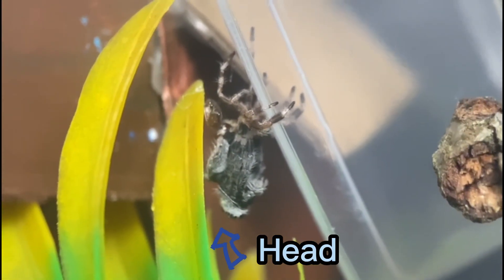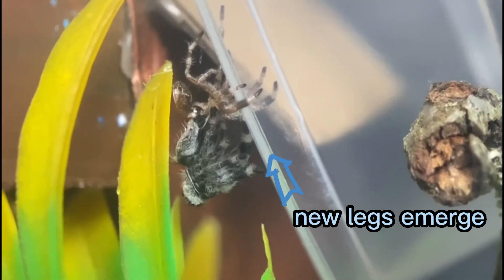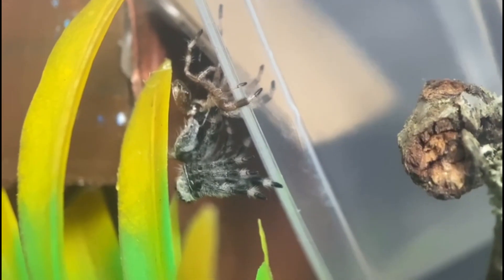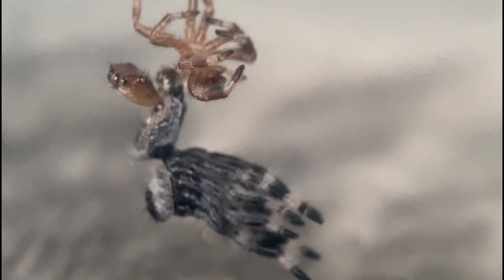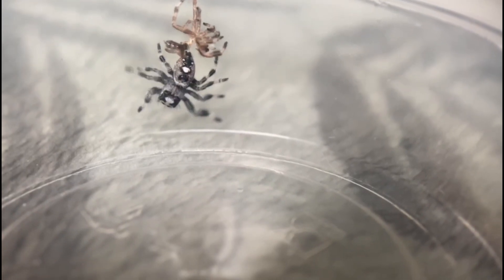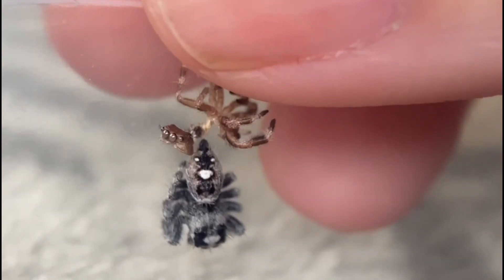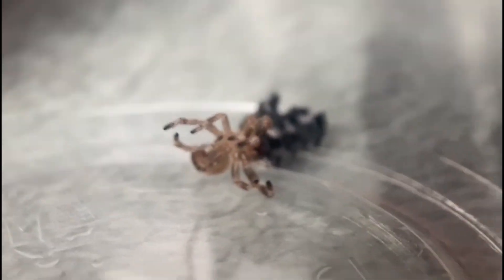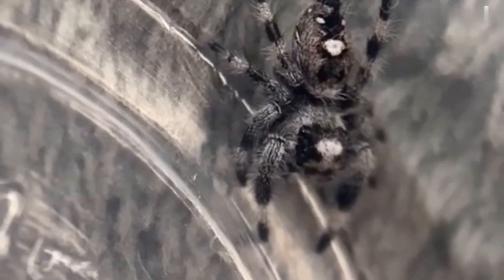Unbelievable: Moulting Jumping Spider caught on camera!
Are you curious about what moulting is all about? Then this video is for you!

Witness the incredible transformation of a jumping spider as it goes through the moulting process! In this video, you'll see first hand how the spider sheds its old exoskeleton and emerges with a brand new one. The intricate details of this natural process are truly mesmerizing and will leave you in awe. Watch as the spider wriggles and contorts itself, shedding its skin until it is free and unencumbered.

This is perfect for nature enthusiasts and curious minds! Learn more about the fascinating world of spiders, their unique features, and how they adapt to their environment during this process. So sit back, relax, and enjoy the amazing sights and sounds in this stunning footage of a jumping spider moulting. With every detail captured in high definition, you'll feel like you're right there witnessing this incredible phenomenon yourself!

Share the wonders of nature with your friends and family today!

Timestamp
0:00 Intro
0:25 Before and After
0:45 Emerging from Exoskeleton
1:10 Legs out and stretching
1:43 Body convulsing to shake free
2:13 Finally free
2:48 a few pictures of the moult
2:56 Ember says goodbye